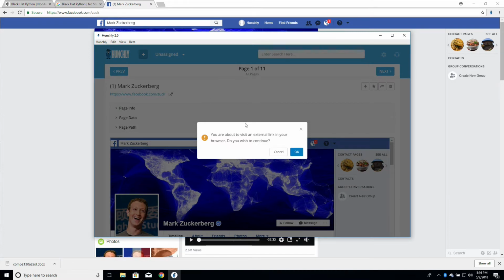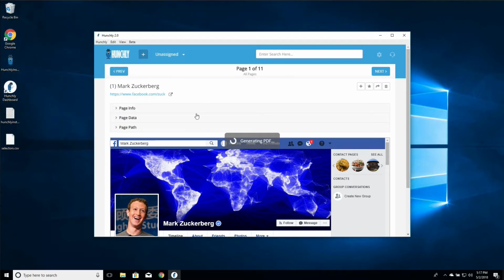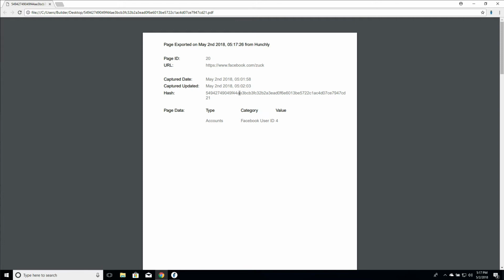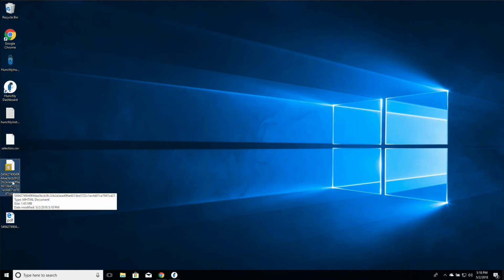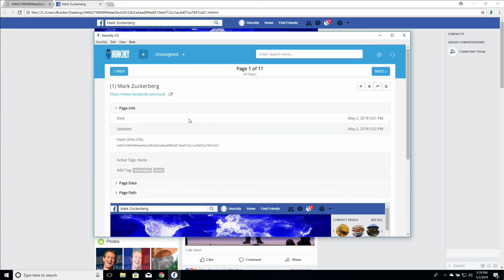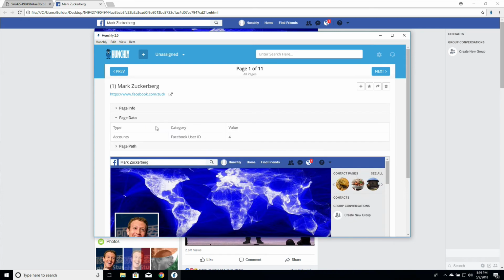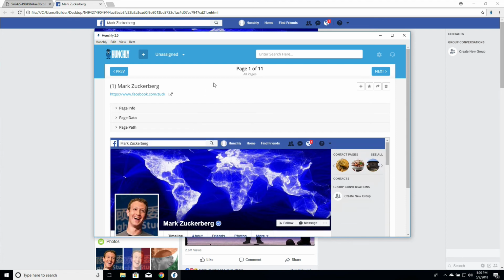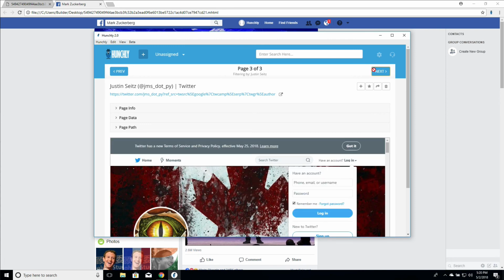Using the Page Review Screen in Hunchly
This video shows you how to review your captured content, and some of the tools that are available in the Page Review screen.